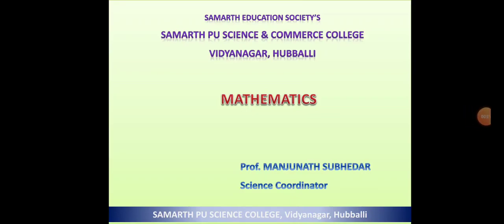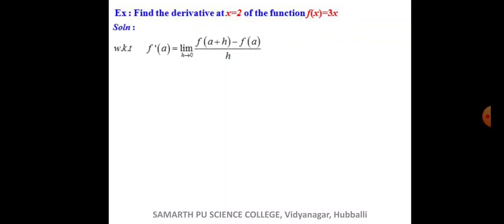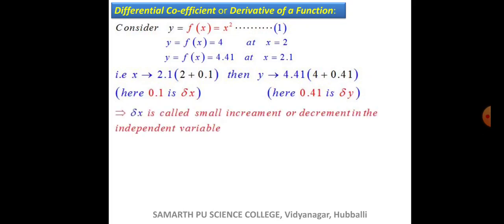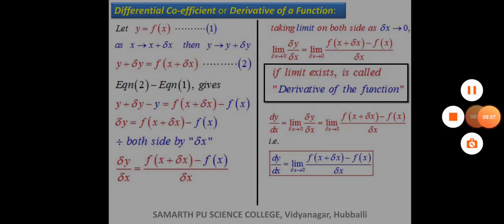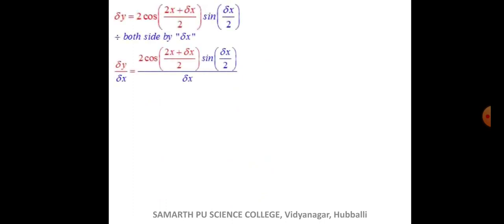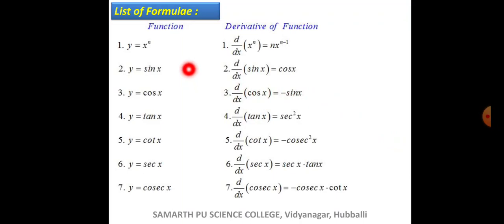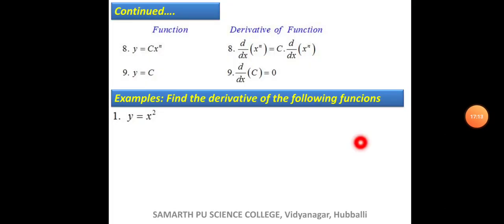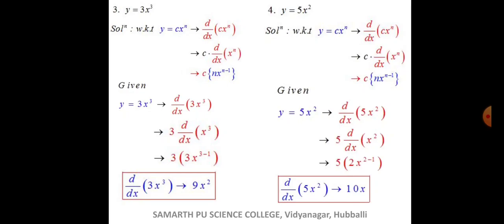Continuity and Differentiability (Part 1)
Introduction with example